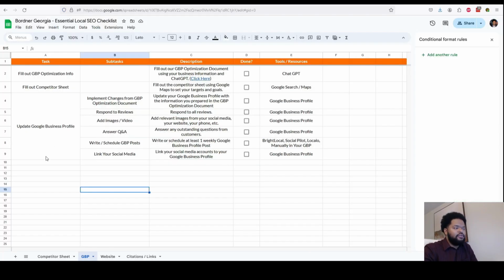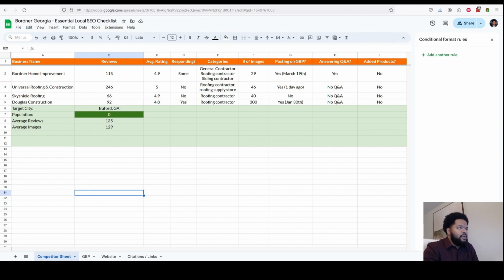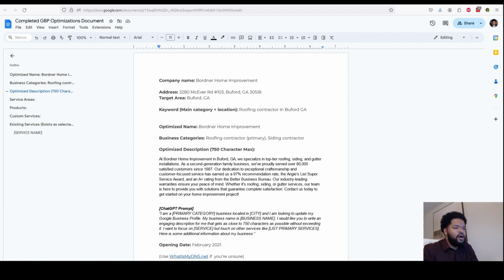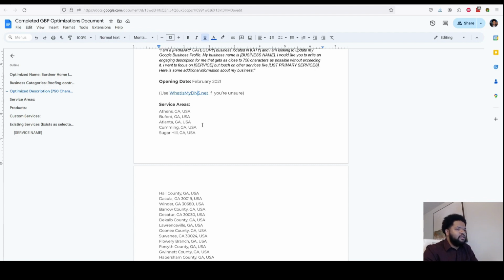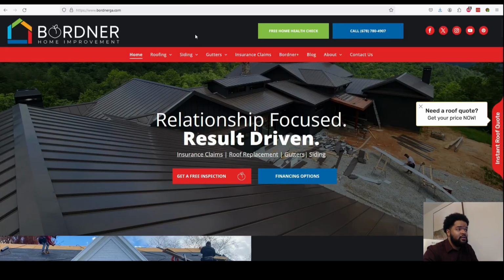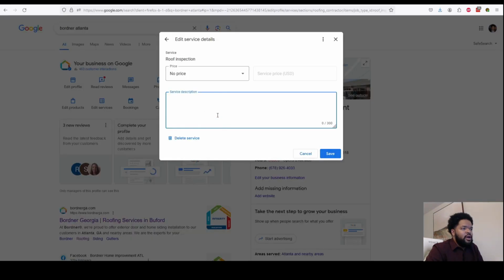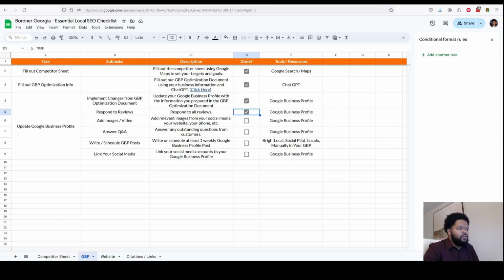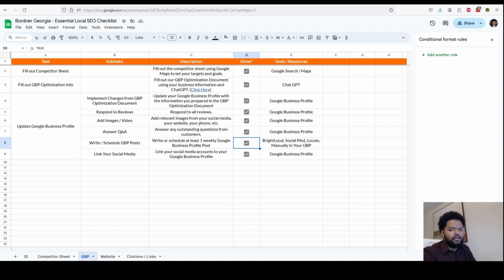Google Business Profile SEO Guide for Local Businesses in 2024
In this straightforward local SEO guide, I walk you through the complete process my agency uses to fully optimize a Google Business Profile.

An optimized Google Business Profile can be a real difference maker in your local business, reliably bringing you increased visibility, leads and revenue.

You'll learn how to plan, prepare, and implement the right changes to your Google Business Profile that can start to make a difference in as little as a few weeks after implementation.

Additionally, I show you all of the tools we use to perform this optimizations quickly and at scale at our agency.

00:00 - Intro
01:46 - Competitor analysis
07:06 - Assessing ranking difficulty
08:31 - Planning your GBP optimizations & using AI
16:23 - Implementation into GBP
22:24 - Review optimization with AI
23:18 - Adding photos / videos and where to find them
25:02 - Questions and answers
25:49 - Writing GBP posts with AI, scheduling tools
28:59 - Routine GBP maintenance
29:22 - Outro